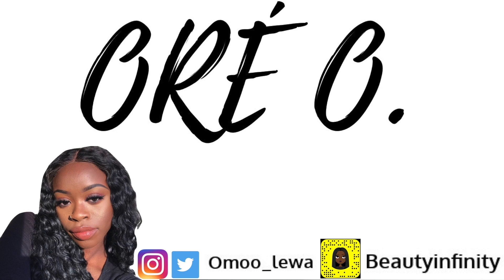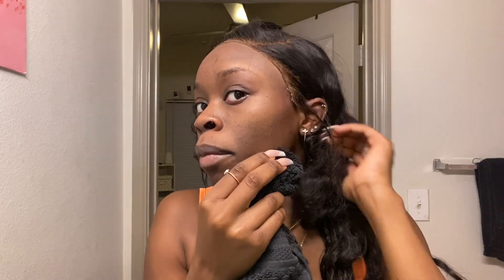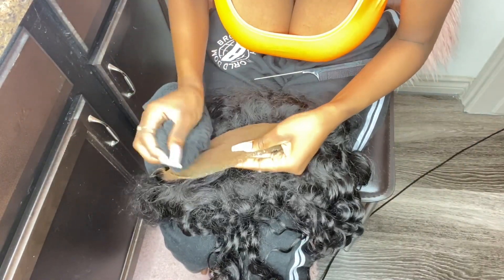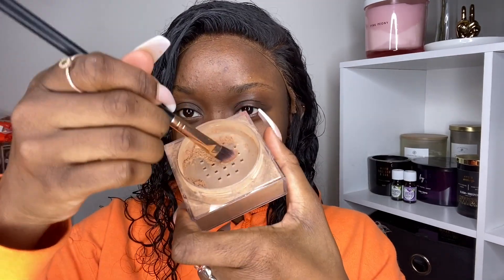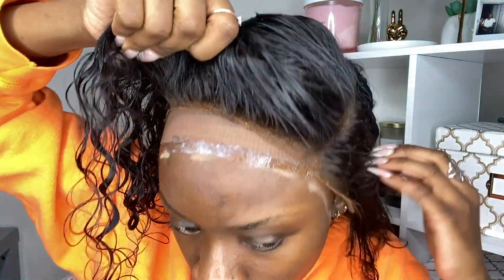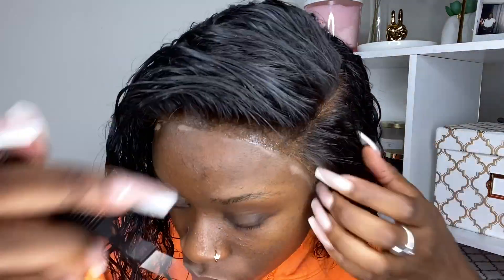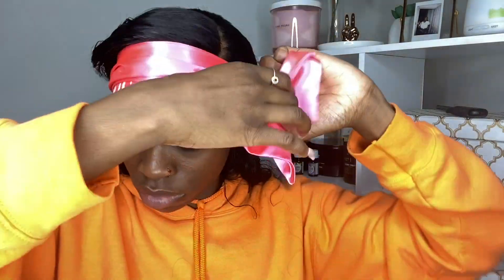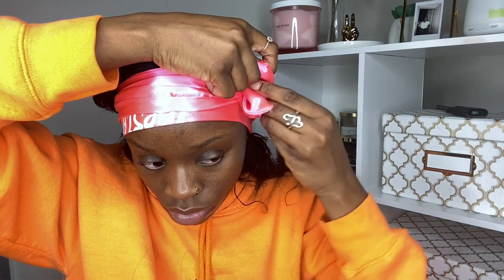HOW TO SAFELY REMOVE YOUR LACE FRONTAL, CLEAN AND RE-INSTALL IT Ft Isee Hair | Oré O.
Hi Guys! in this video I will show you guys How I Safely Remove Bold Hold Glue, Clean My Lace, and Reinstall It. I also show How I Wrap My Frontal For Bed. Make sure you check out Isee hair! I love this Hair and the Loose Deep Wave texture!

Texture:9A Brazilian Loose Deep
Length: 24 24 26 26 + 20 Frontal

SPECIAL DISCOUNT (Extra 2%) OFFER FOR WATER WAVE & BODY WAVE WIG

HI GUYS! My name is Oréoluwa, Oré for short and I’m 20 years old. I’m from Houston,Texas, originally from Lagos, Nigeria . I hope you guys like my channel and support me. Hope you keep coming back to real ass bit*h lmaooo love you guysssss.

I FILM WITH MY iPhone 11 Pro Max